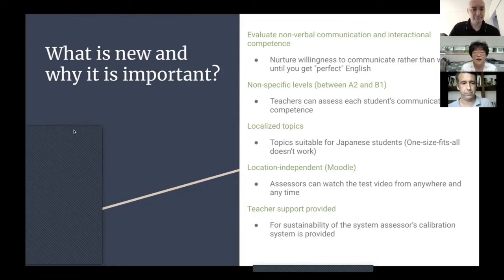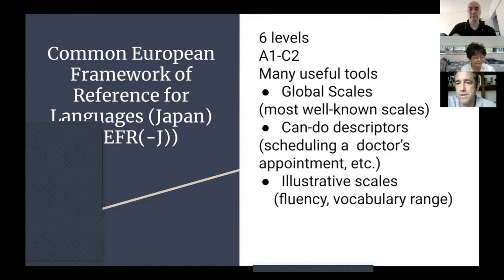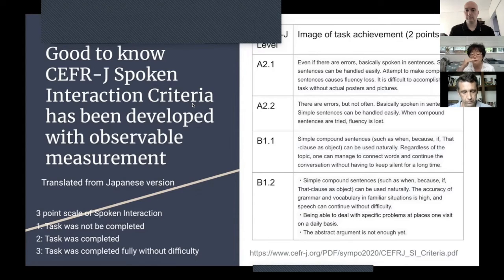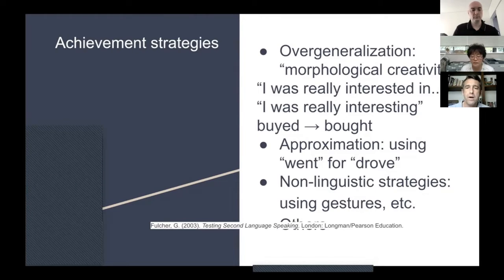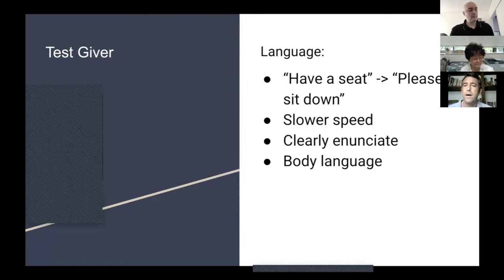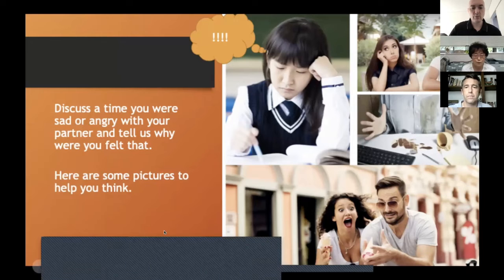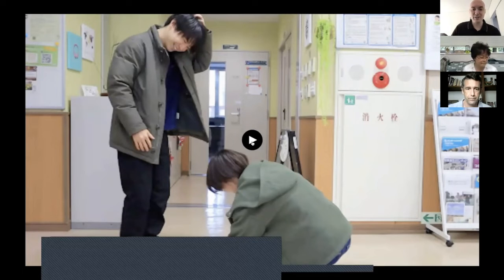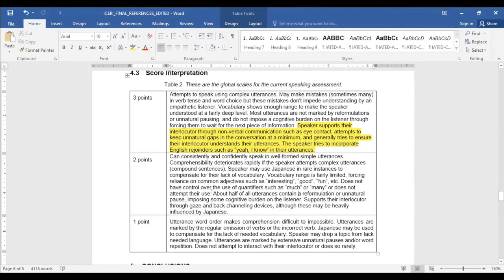Tiles Part 2- Using L1 in the Classroom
Student reaction to teachers use of L1 in the ESL/EFL classroom
Chris Horne

Creating a rubric to standardize the measuring the English-speaking conversation and interaction skills of examinees
Natsumi Onaka, Daniel Newbury, and Jacob Petersen

Tolerance of Ambiguity and Culturally Familiar Materials? A Practical Workshop on Local Literature in Translation
Joshua Lee Solomon and Megumi Tada